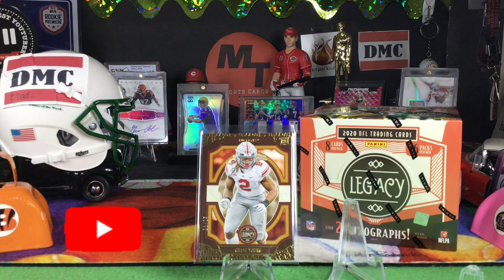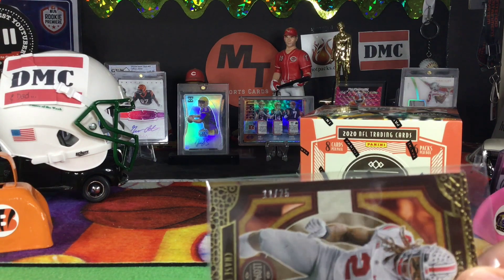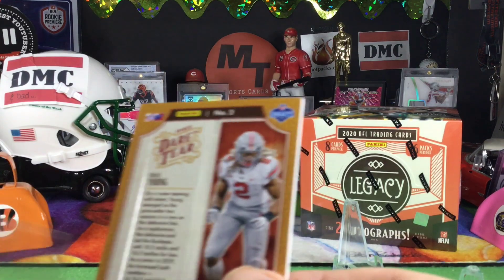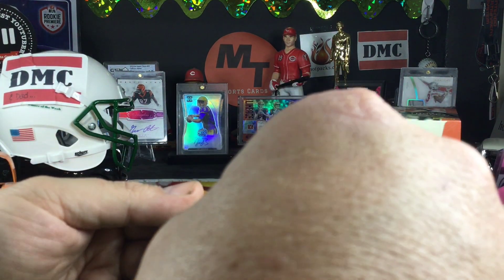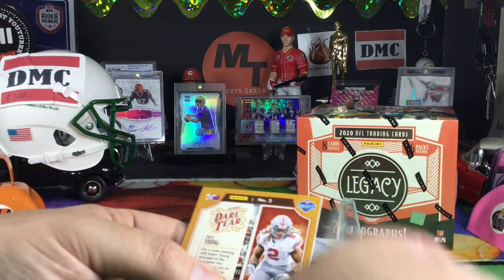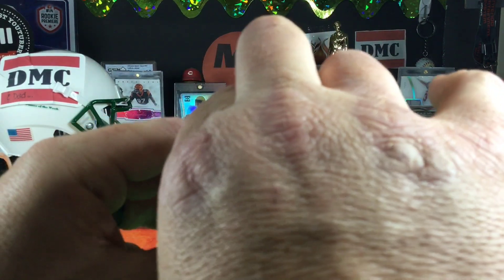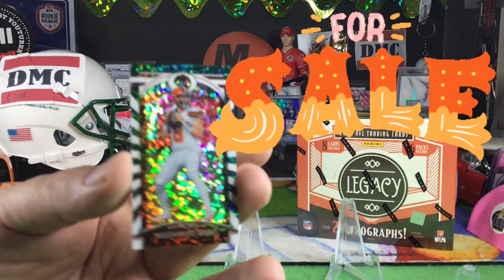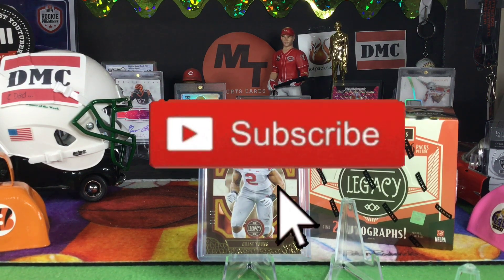2020 Legacy Dare to Tear Card - We Rip it !!!! How did we do??? 🔥🔥🔥🔥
Join DMC and I as we tear the case hit we got out of an Eloy the Goat legacy break!!!
We reallly struggled to decide to rip or not. We rip it, let us know how you think we did.